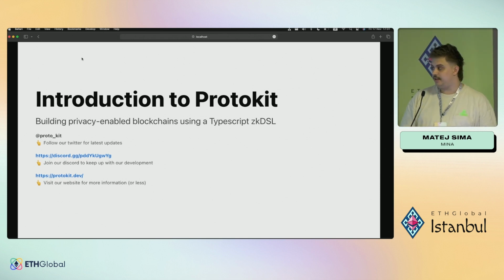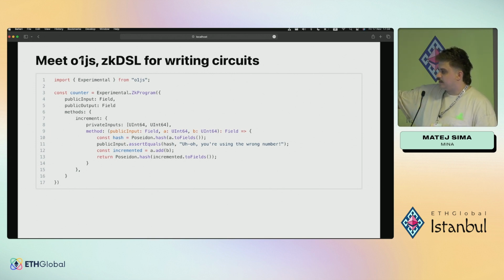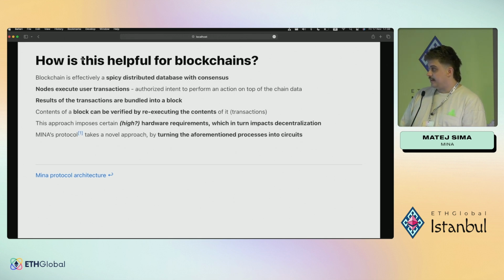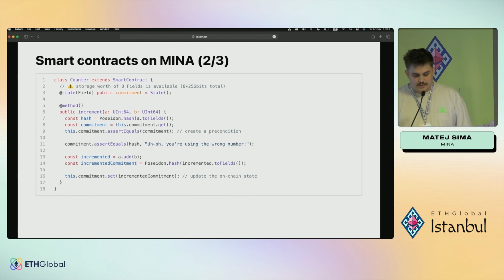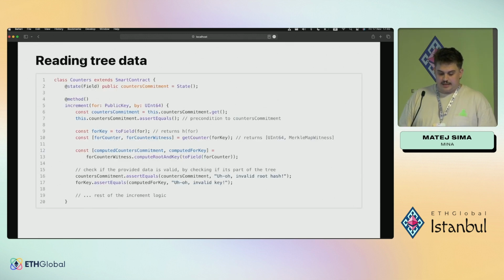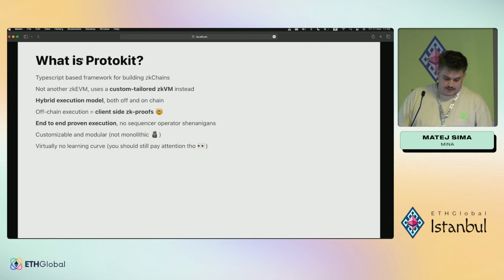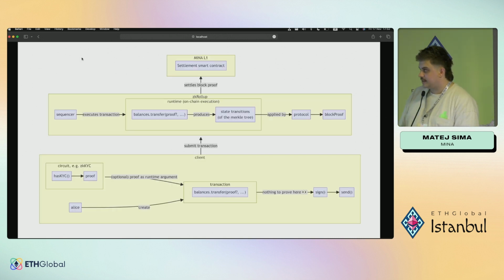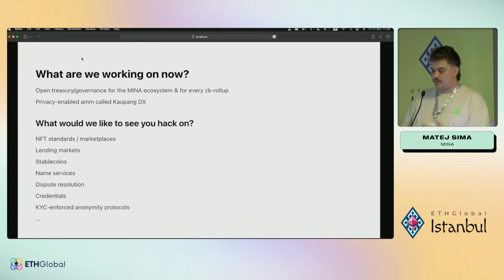Mina Protocol 🛠 Building zk-rollups with Protokit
Join us for a Protokit workshop!